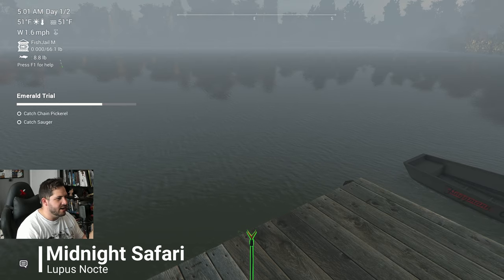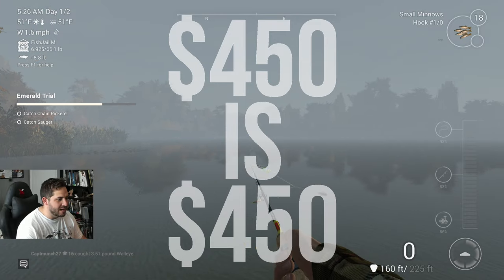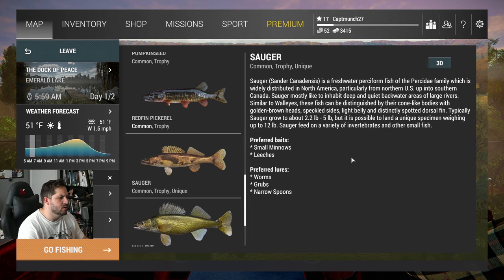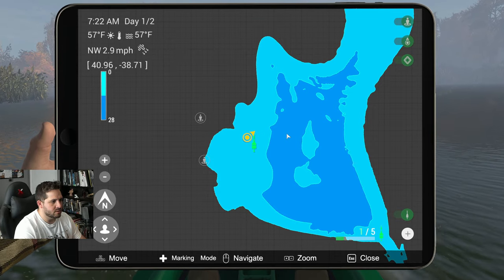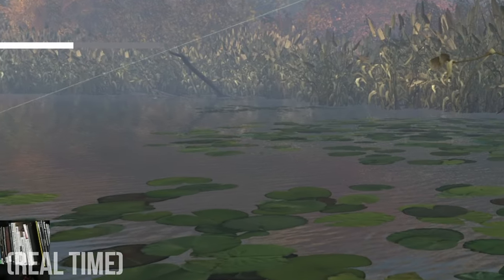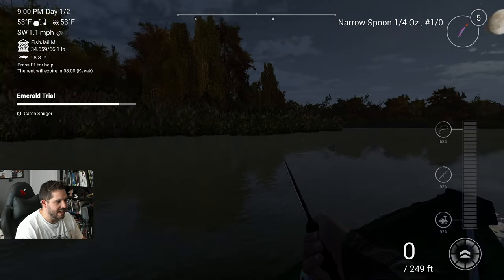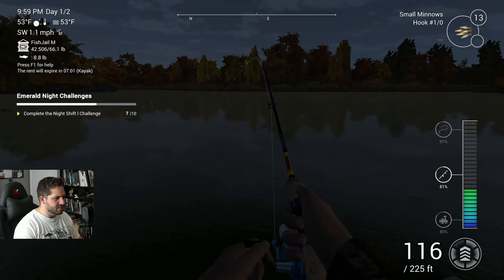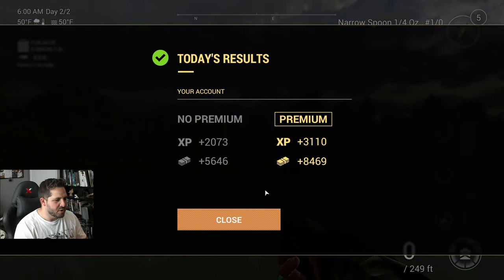[Lvl.16] MASSIVE Chain Pickerel!! - KAYAK Fishing at Night! | Fishing Planet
Bjorn and I were pulled by a GIANT Chain Pickerel in our Kayak! We completed the Emerald Lake Trial as well as the Night Fishing Trial! Check out our first attempt at using the Kayak- as well as some night fishing for Sauger and Walleye!